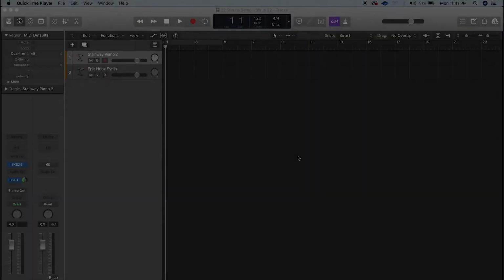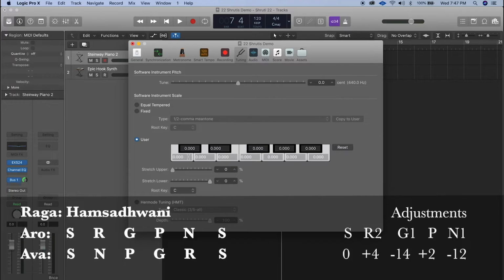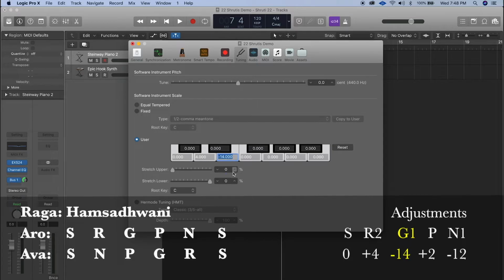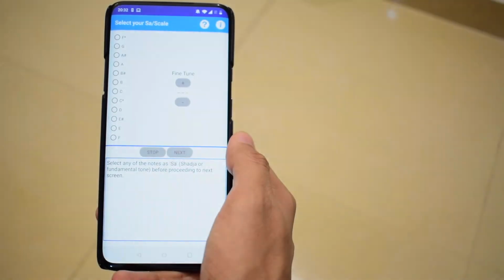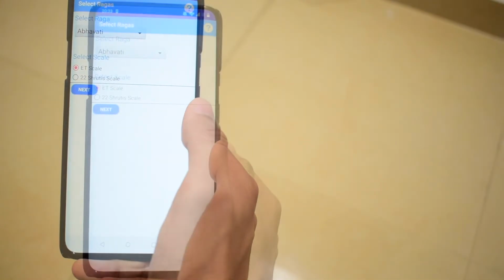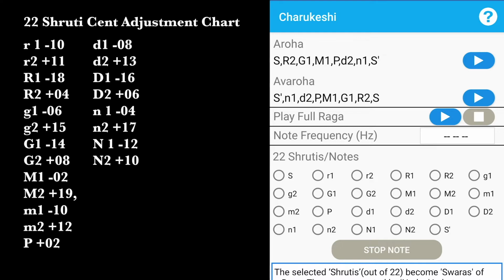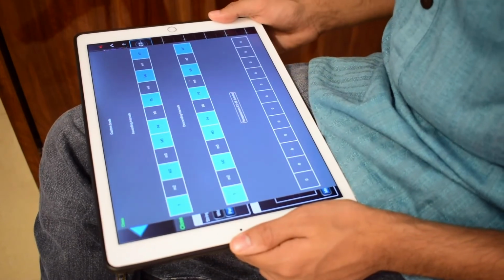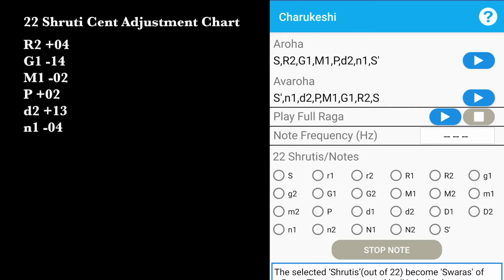22 Shrutis Simplified - Chapter 5: How to Tune & Use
India contains a vast storehouse of ancient knowledge. Indian Classical Music, known to invoke spirituality, is based on the principle of perfect consonance. Carrying the wisdom of the ancients forward, for perhaps the first time ever, the exact mathematical positions of the notes used in Indian Classical Music have been discovered and documented in this Knowledge Series '22 Shrutis Simplified'. The mammoth research has been undertaken by Dr. Vidyadhar Oke. The conceptualization & creation of this series was done by Dr. Sangeeta Shankar, making it accessible and understandable to everyone.

The aim of this series is to understand, grasp & apply the knowledge of the 22 shrutis. The 22 Shrutis are based on universal laws & principles. Every concept has been broken into parts and explained in a great level of detail. Downloadable charts will be added to the description soon. We invite musicians of all abilities, and listeners with a discerning ear to mention their valuable comments & discuss the unlimited possibilities opened up due to the documentation of this knowledge.

'Chapter 5: How to Tune & Use' by noted Carnatic fusion musician Mahesh Raghvan, covers the technological aspects as he demonstrates the ease with which this knowledge can be incorporated into musical projects, through the use of software. This is in continuation of Chapters 1, 2, 3 and 4, and is the final chapter in the series. It is strongly recommended that you watch Chapters 1-4 to understand the principles of consonance in the Indian 22 shruti system - conceptually and practically.

Special Thanks to: Mahesh Raghvan
Research by: Dr. Vidyadhar Oke
Conceptualized & Created by: Dr. Sangeeta Shankar